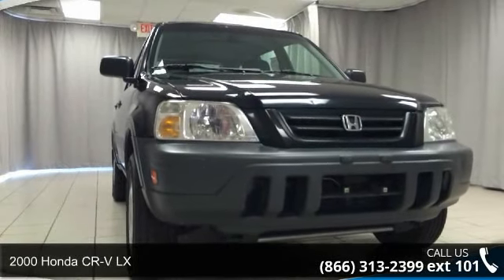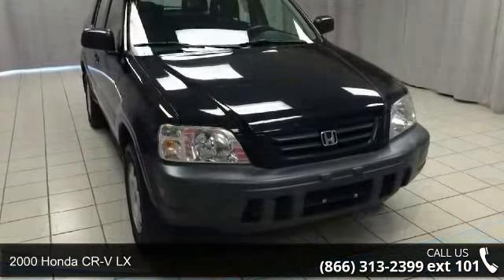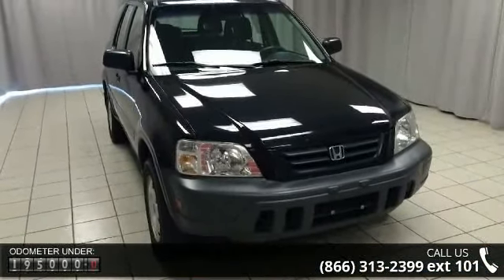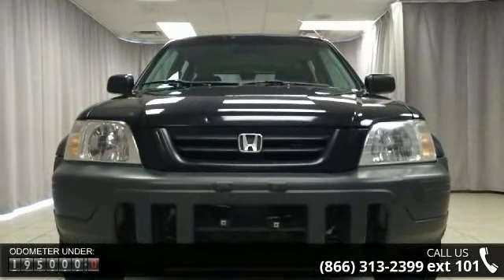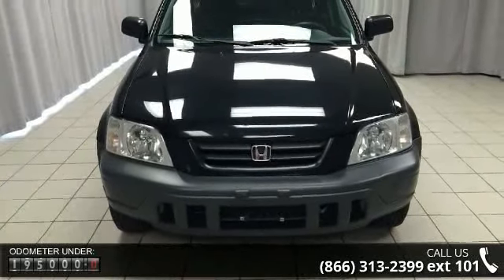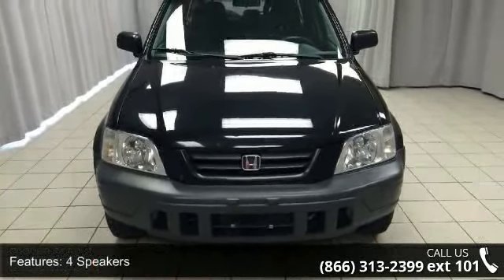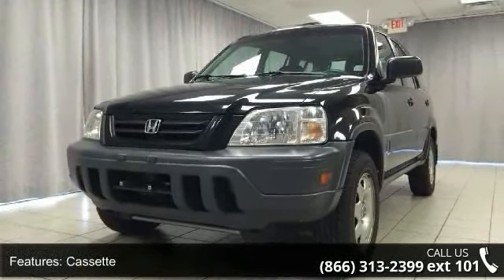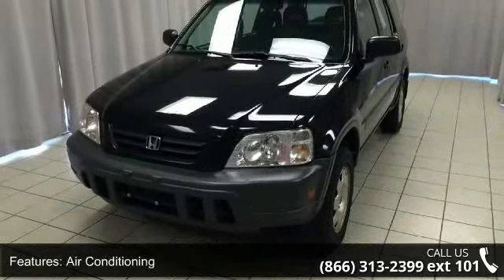2000 Honda CR-V LX - Honda of Joliet - Joliet, Il 60435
This Vehicle is a Honda of Joliets Pre-Auction Special! Want to buy at Auction Prices? Here is your opportunity. We have not reconditioned these Vehicles and we are going to ship to Auction, but our loss could be your gain! Bumped and Bruised, an Auction Special might fit your transportation needs, or be that special fixer-upper you have been looking for. **TO SEE MORE INVENTORY VISIT US AT**